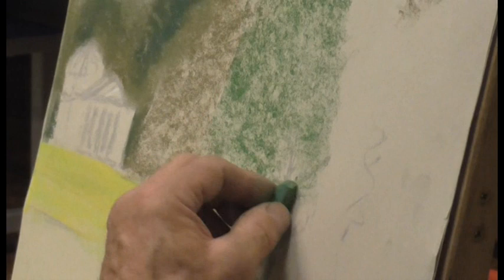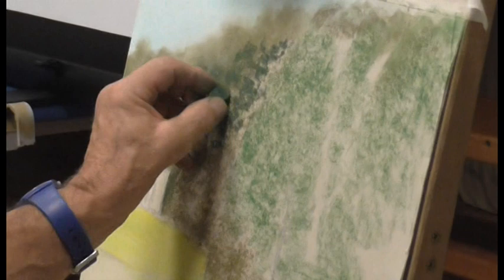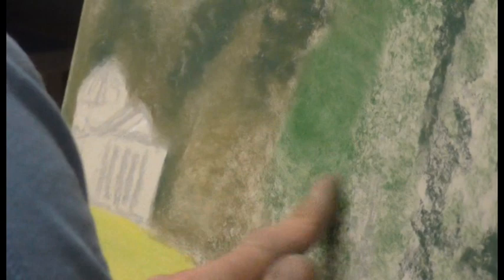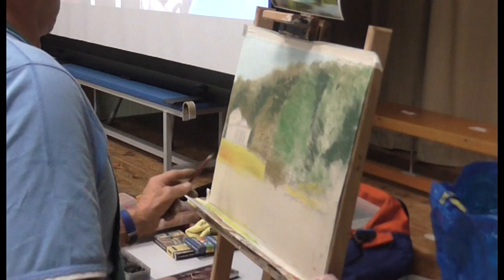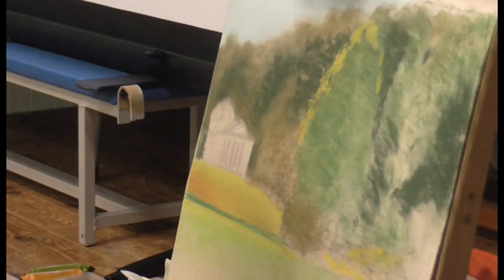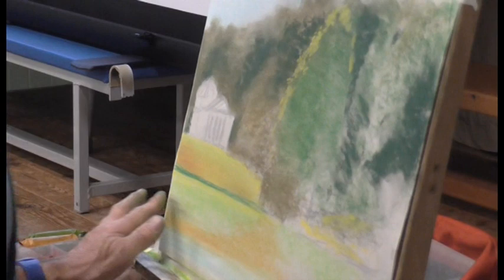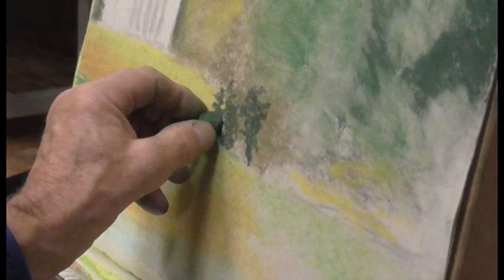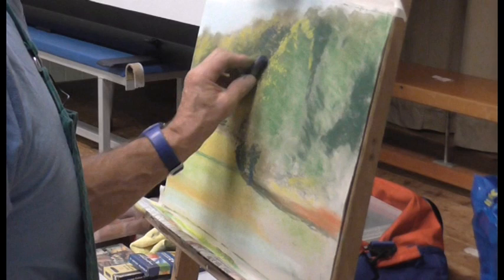John Harris Pastel Demonstration Oct 2018 - 2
John does a pastel demonstration based upon a picture of Stourhead - 2